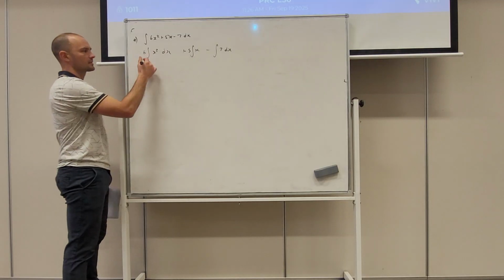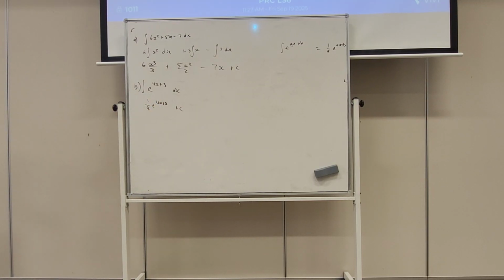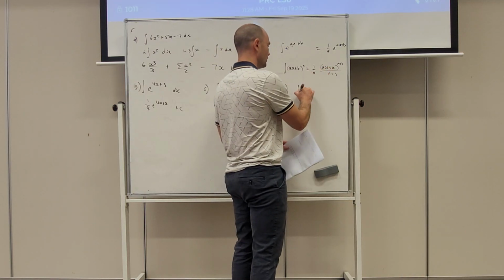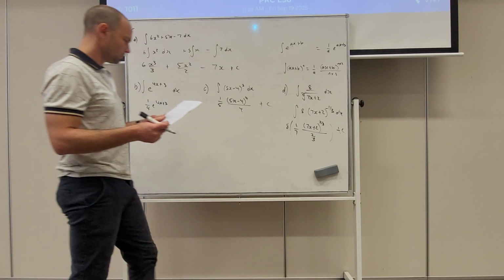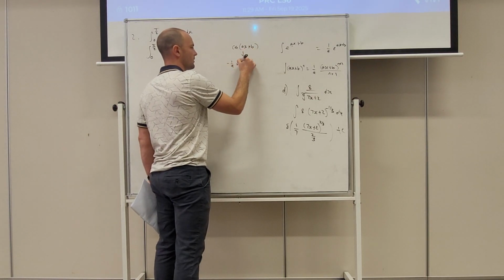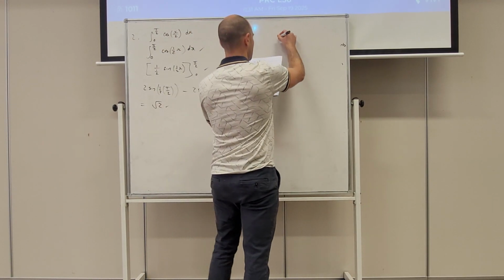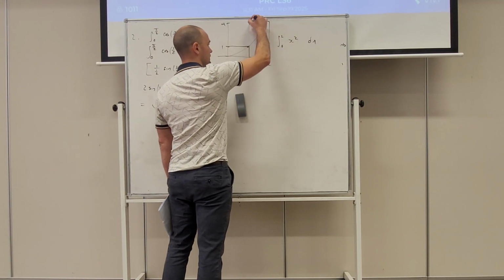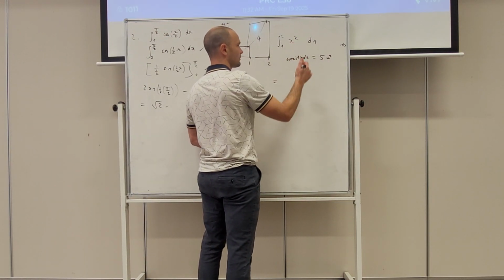Exam Revision 4